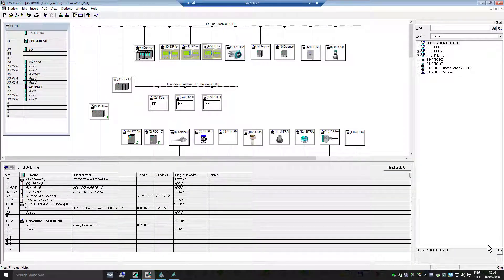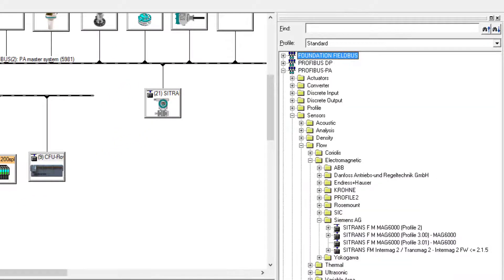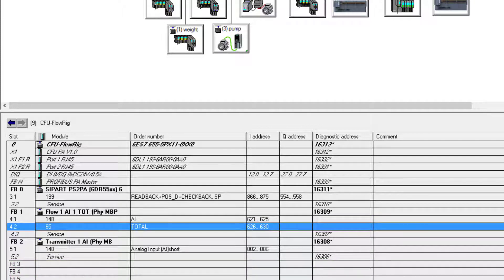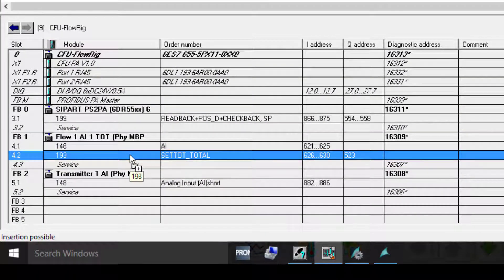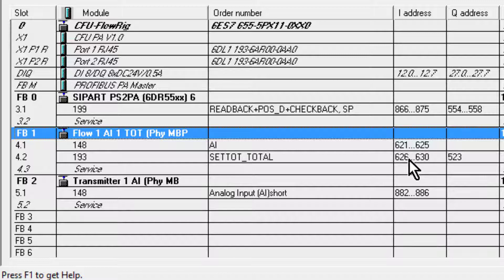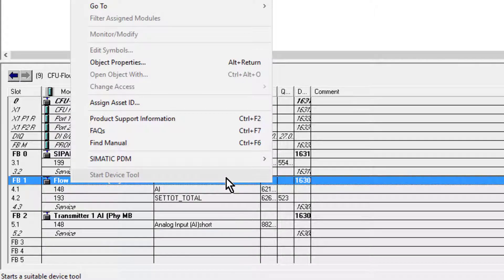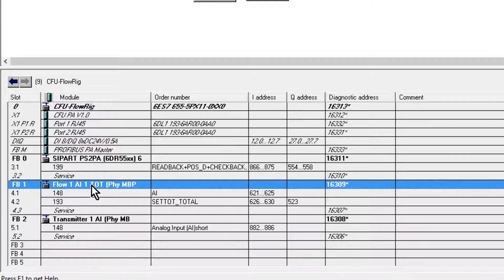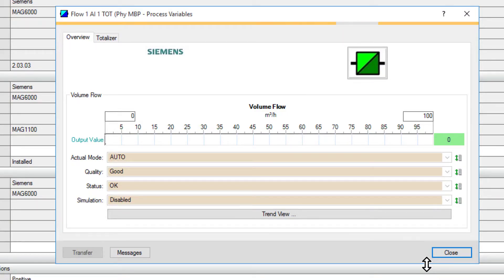Siemens CFU Profibus PA, Plug & Produce with Simatic PCS 7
See how the CFU can detect what Profibus PA device is connected,  then set the address then tell the automation station what GSD to use.  All this with "profile specific" GSD's.  Does this effect the diagnostic functionality of the instruments connected; no it doesn't.  Simatic PDM acts as a second data channel looking after instrumentation diagnostics and set-up without the requirement for complicated programming.